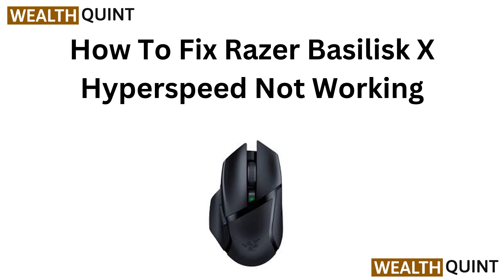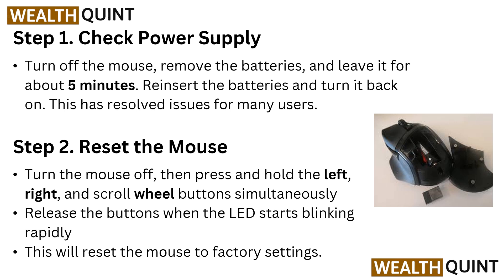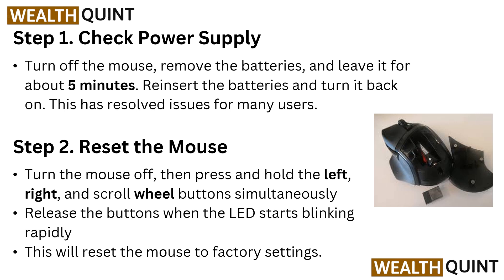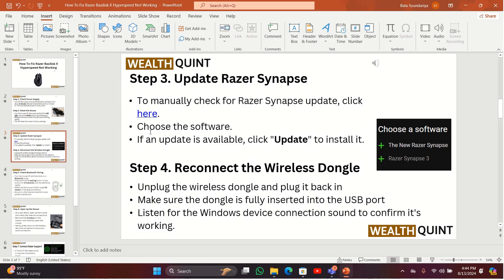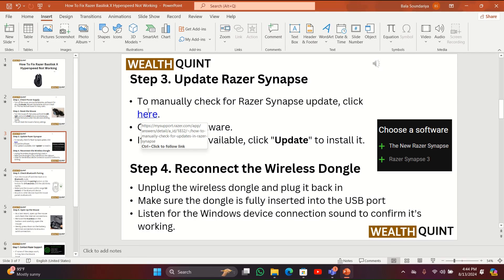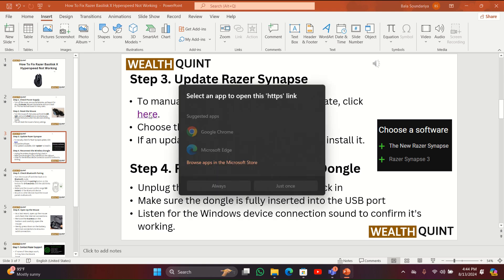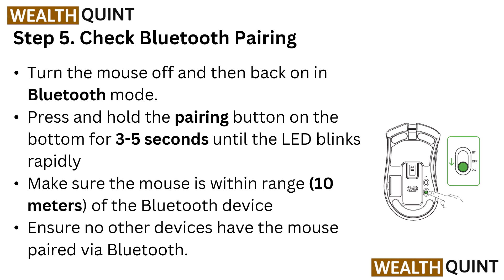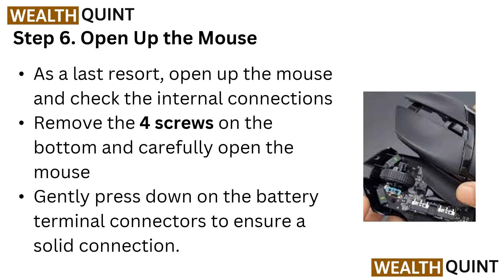How To Fix Razer Basilisk X Hyperspeed Not Working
In this informative video, we will guide you through the troubleshooting process for the Razer Basilisk X Hyperspeed mouse that is not functioning properly. We will cover common issues, provide step-by-step solutions, and share tips to ensure your gaming experience is seamless. Whether you are facing connectivity problems or performance issues, this video aims to help you restore your device to optimal working condition.

00:00 Introduction
0:05   Step1: Check Power Supply
0:19   Step2: Reset The Mouse
0:36   Step3: Update Razer Synapse
0:49   Step4: Reconnect The Wireless Dongle
1:05   Step5: Check Bluetooth
1:31   Step6: Open Up The Pairing Mouse
1:50   Step7: Contact Razer Support